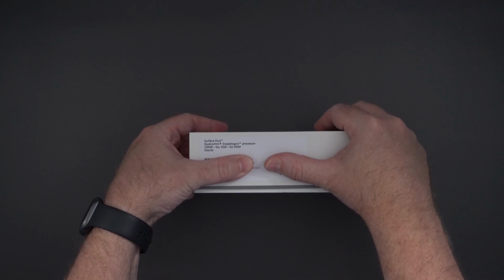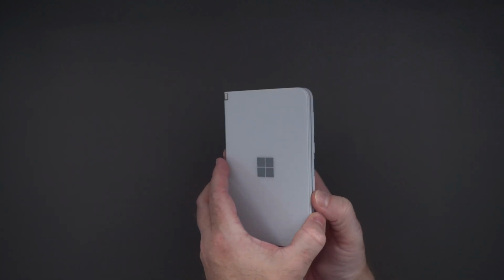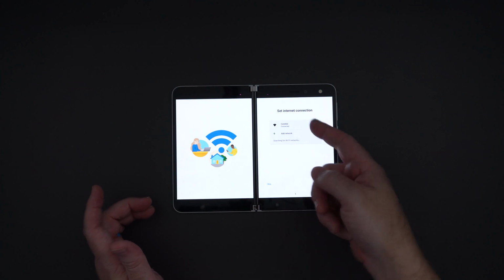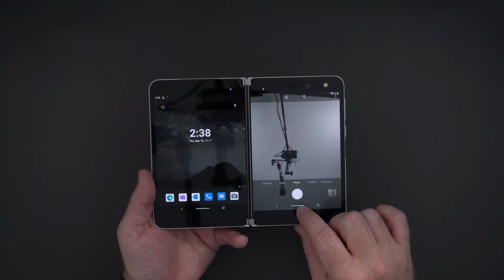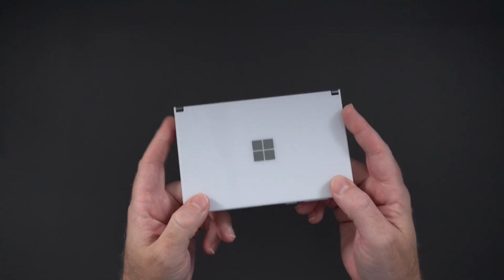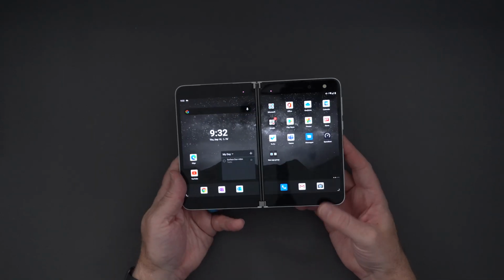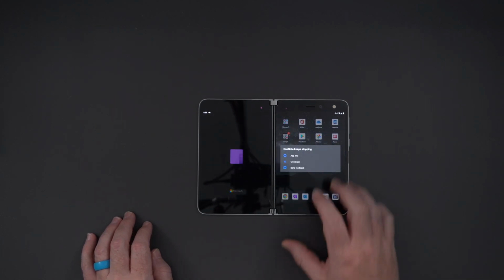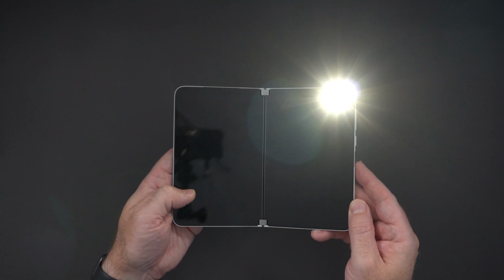Microsoft Surface Duo Unboxing, Setup, and Early Impressions